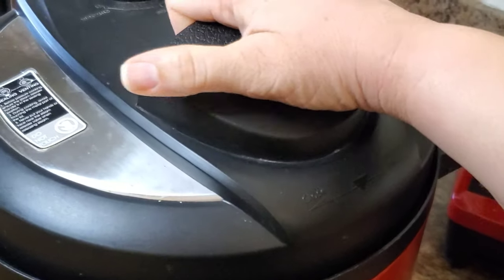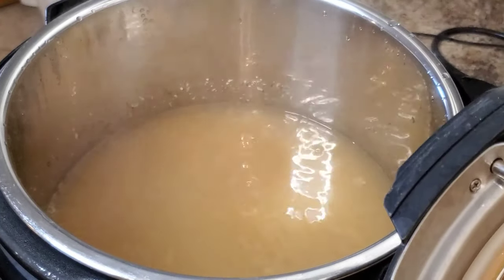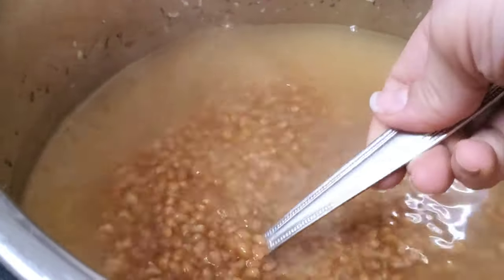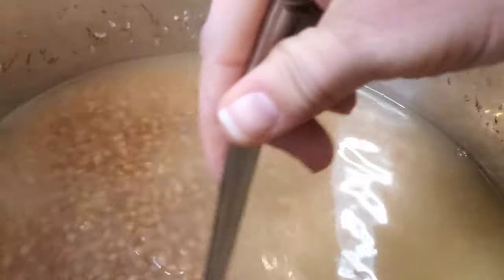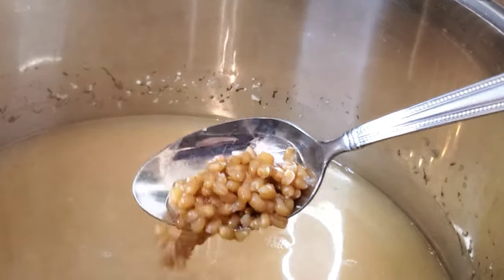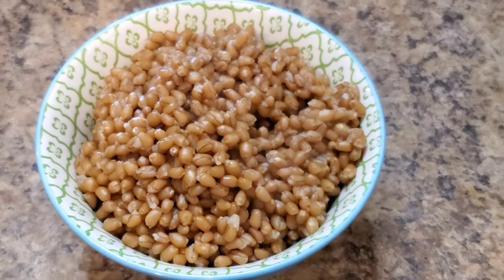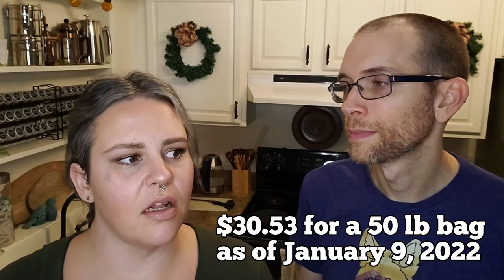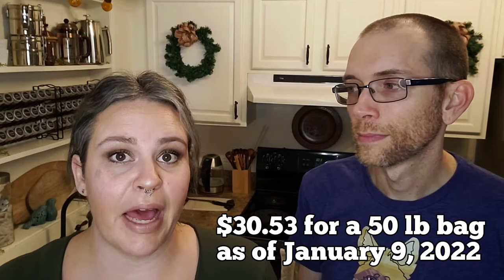Cooking and Eating Whole Wheat Berries: Using Food Storage in Unique Ways!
We decided to try eating whole wheat berries as a whole grain for the first time. Spoilers: It was really good! I hope you enjoy the video!

As always we hope the rest of your day is good and your life stays wonderful.